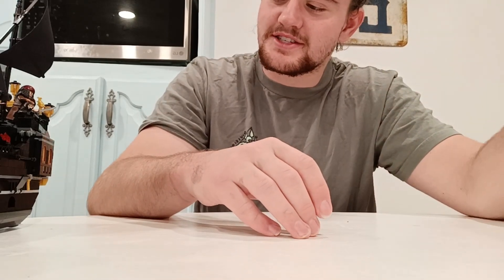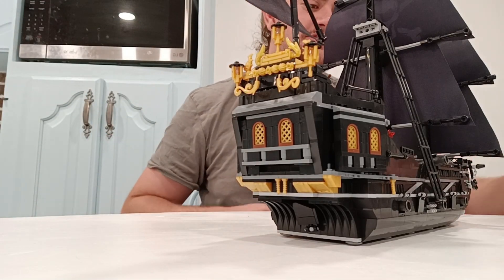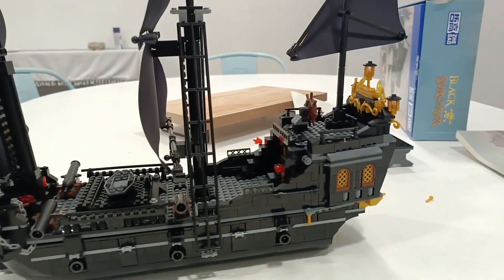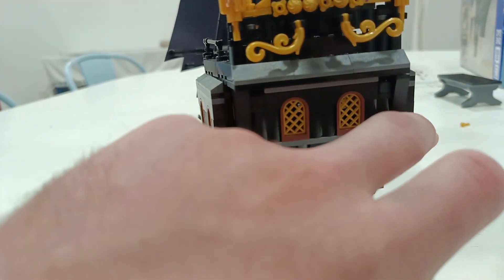I Bought A Rip Off Chinese Lego Black Pearl.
This video is cringe I know. Let me know your thoughts on the set:)